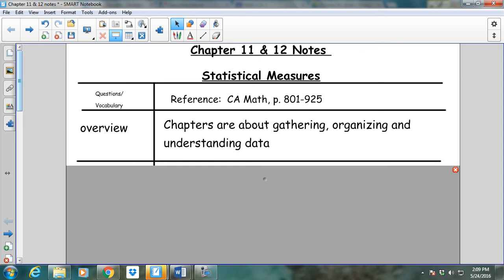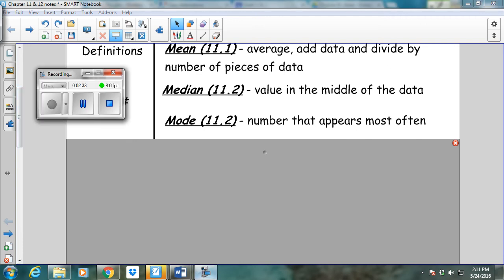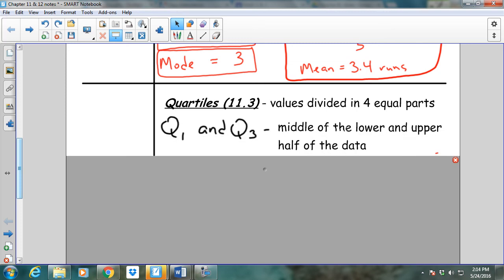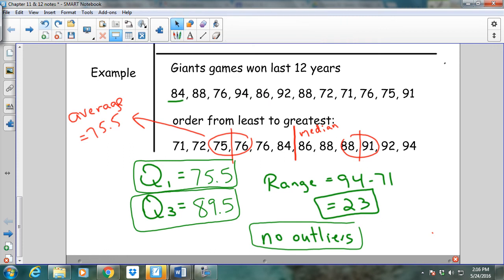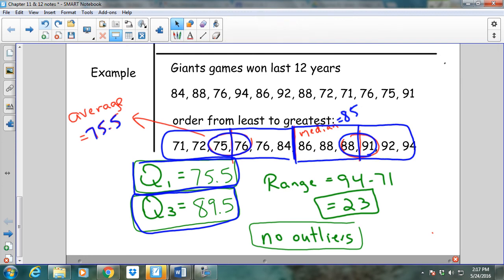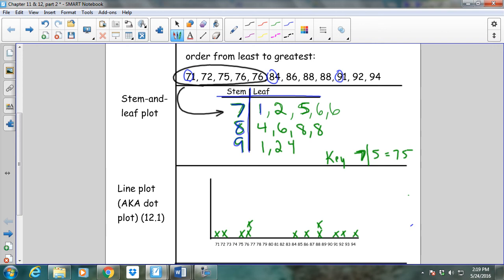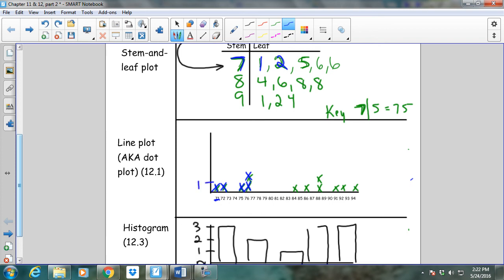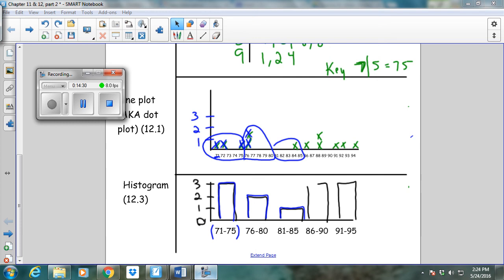Chapters 11 & 12 Video Lesson